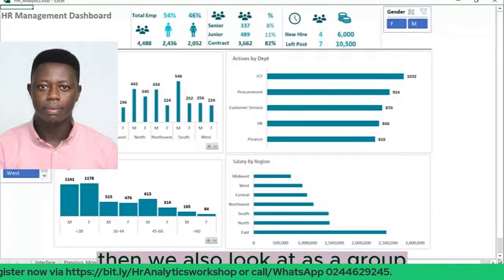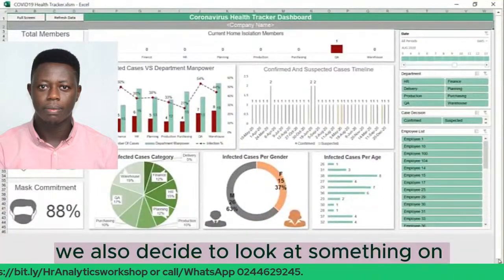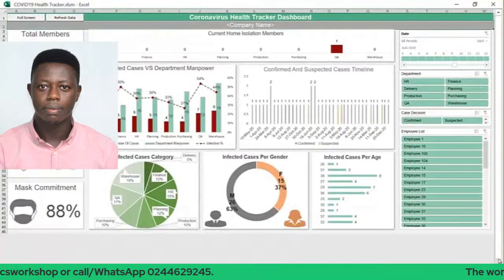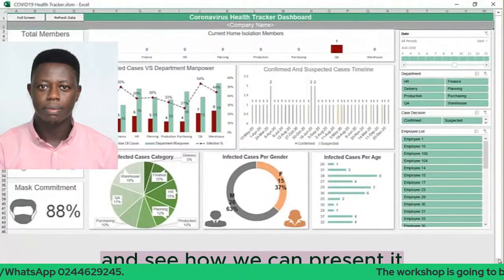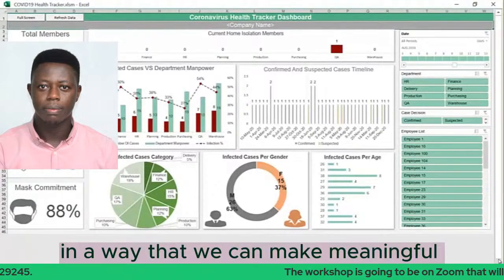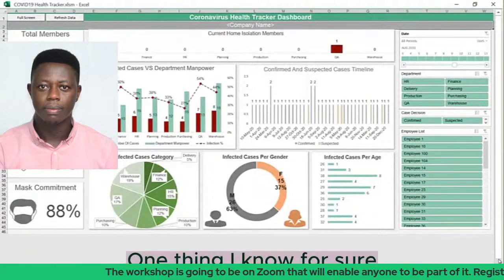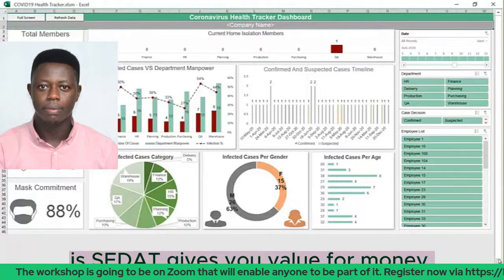SUPPORTING WORKING FATHERS: WORKPLACE POLICIES AND INITIATIVES